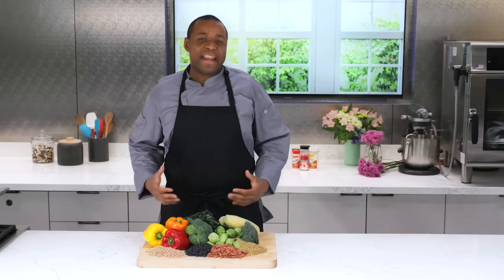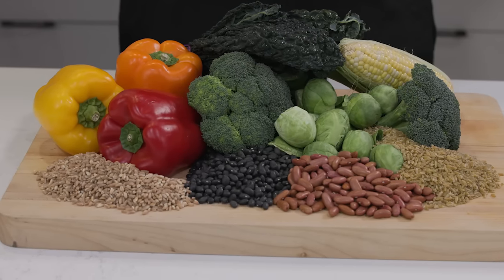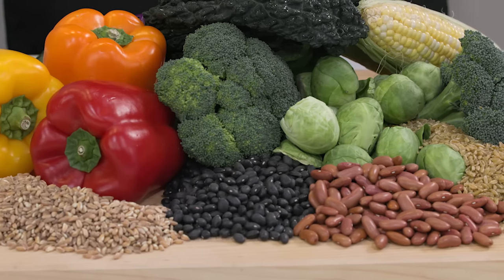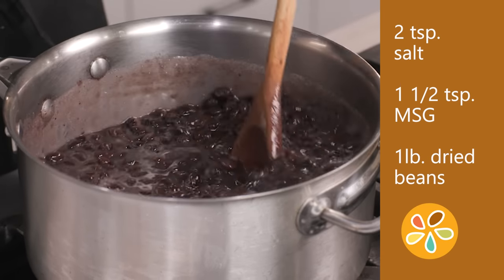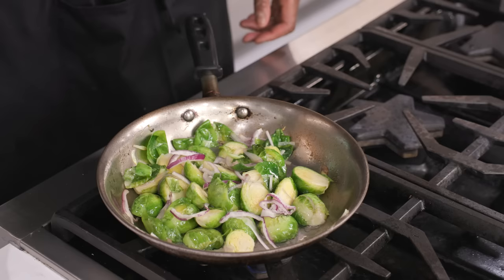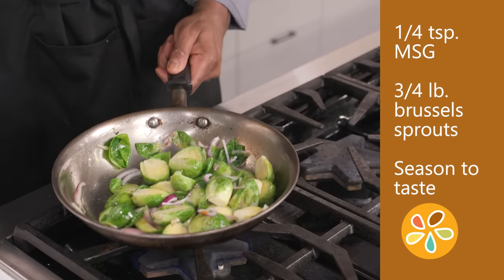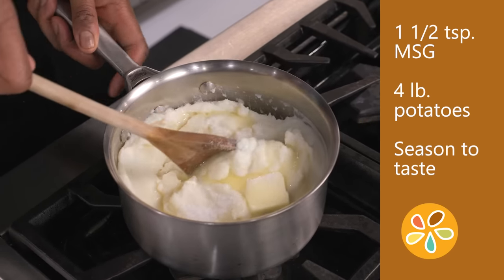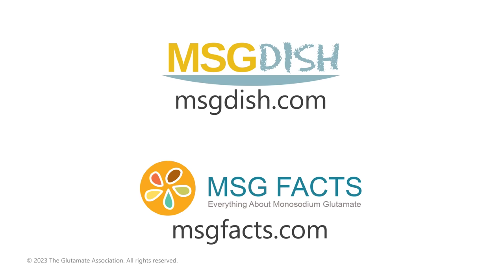Cooking with MSG Video Series, #4: The Secret to Delicious Vegetable Dishes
Video #4 (of 5) in this "Cooking with MSG" series. For home cooks who want their families to eat more plant-based foods but find them dull-tasting. Learn how MSG can improve the taste of plant-based food.
How can you get your family to eat more veggies?... wake up your vegetable dishes with More Savory Goodness (MSG)!

MSG is the purest form of umami (savory taste), and is easy to incorporate into cooking. By using MSG, you can bring out the umami flavor in foods, and even reduce dietary sodium without sacrificing taste.

● Where to Buy Umami Seasoning (MSG): MSG can be purchased online, and in many grocery stores and international food markets.